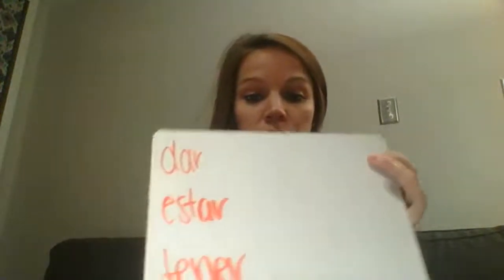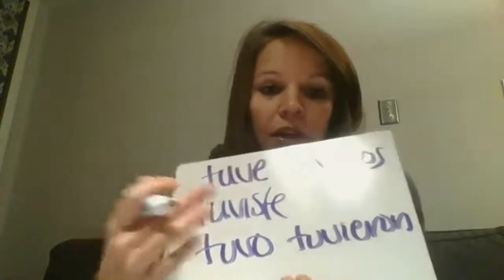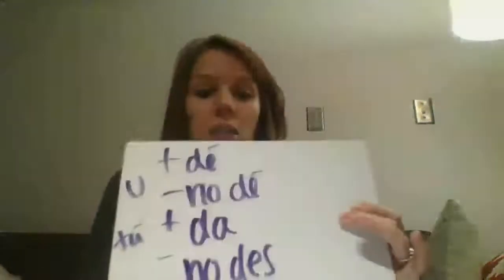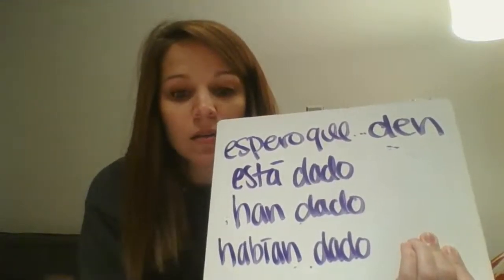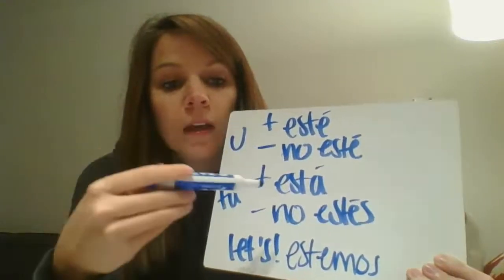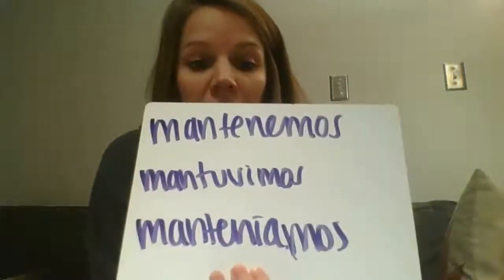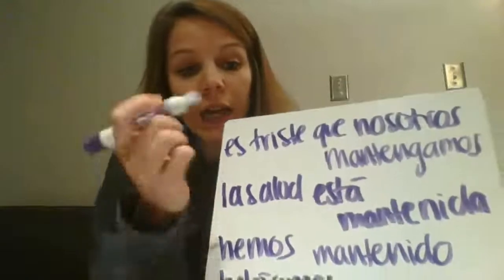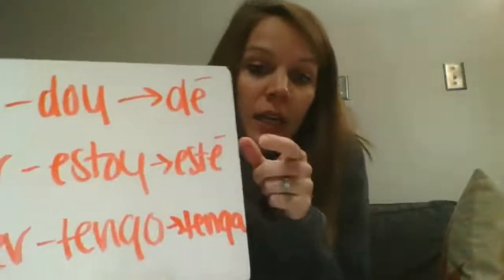Verbo Vitamina: Dar, Mantener y Estar